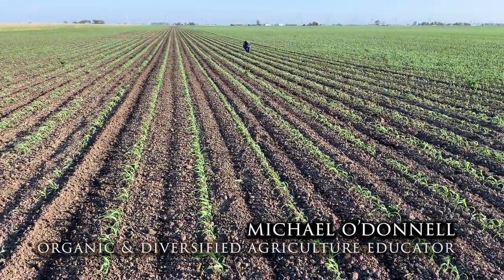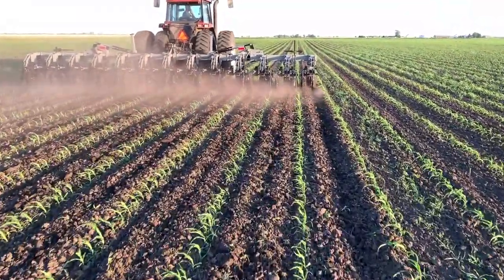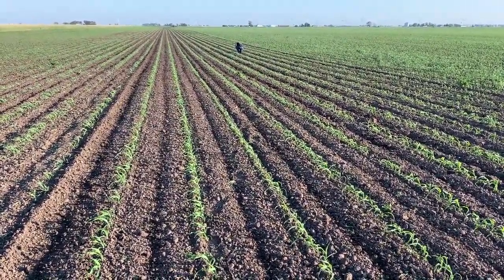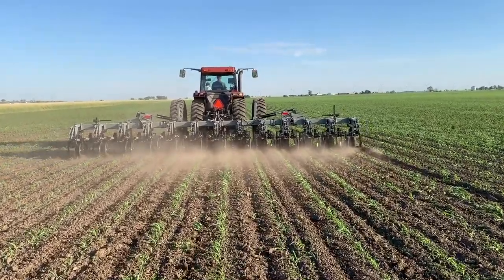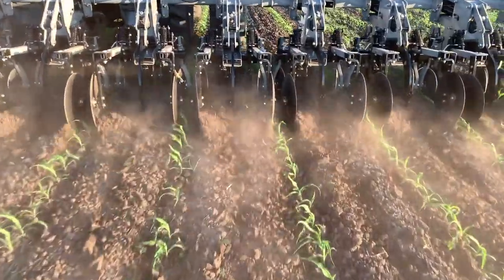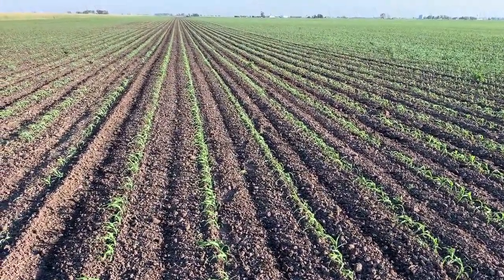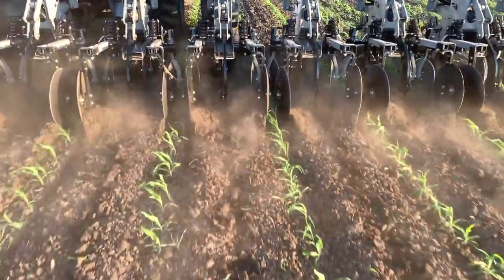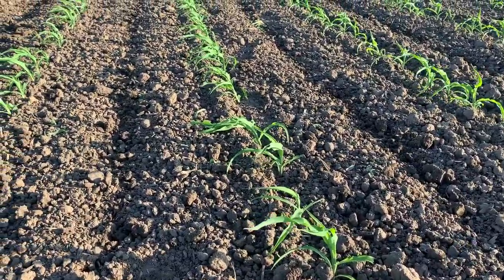Early first-pass row cultivation in organic popcorn at Living Prairie Family Farms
In this video, Purdue Extension Organic & Diversified Agriculture Educator, Michael O’Donnell, visits Living Prairie Family Farms in Wolcott, Indiana to look at an early season first-pass row cultivation in organic popcorn with a Hiniker Cultipro. to learn more about Purdue Extension-Organic Agriculture. Many thanks to SARE for funding this video!